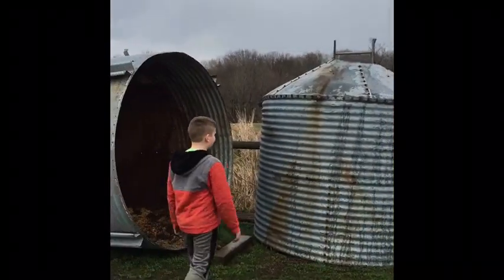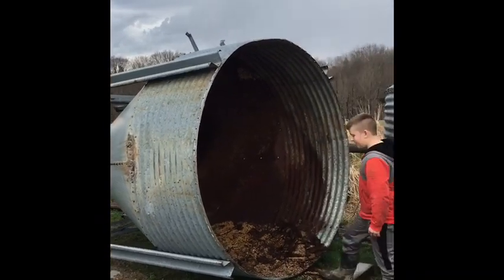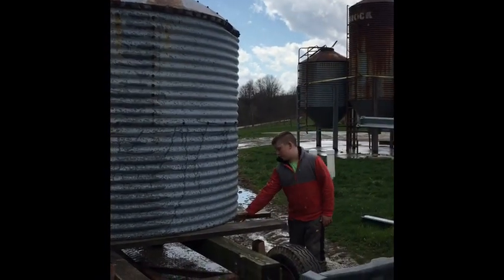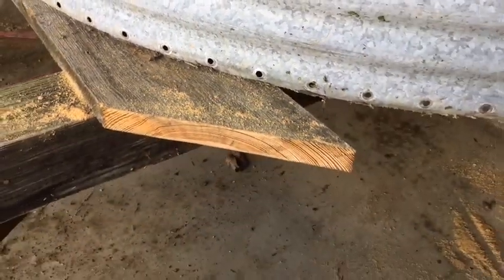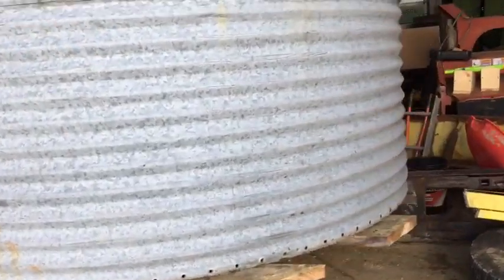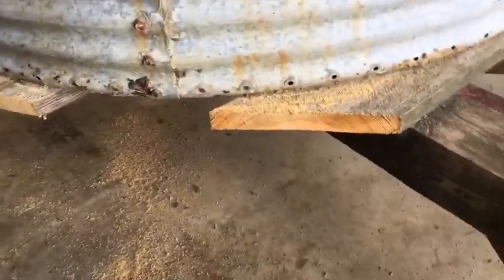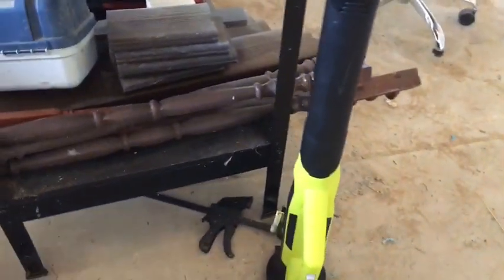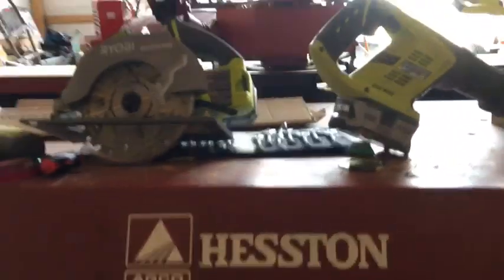Making deer stand from grain bin, part 1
Wesley Evans making a portable deer stand from grain bin.